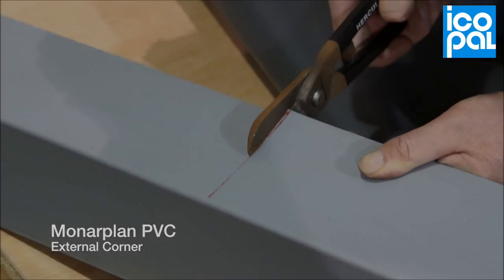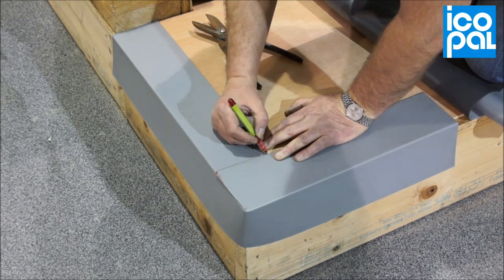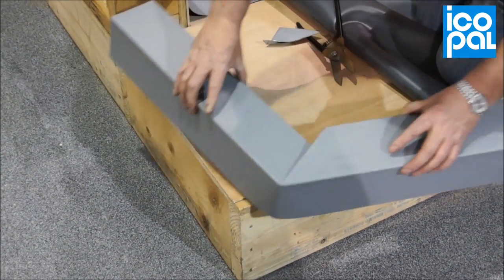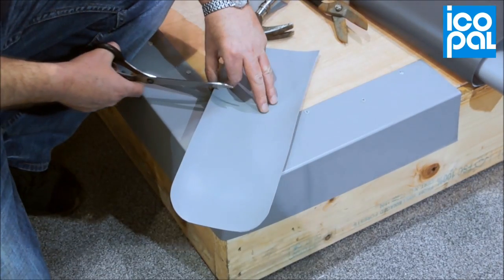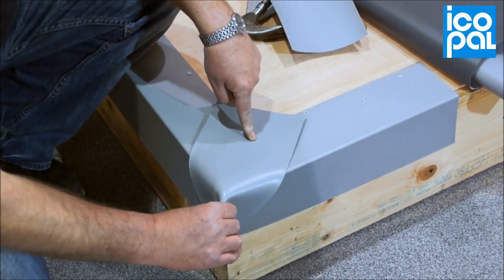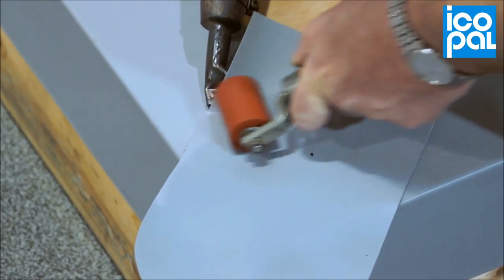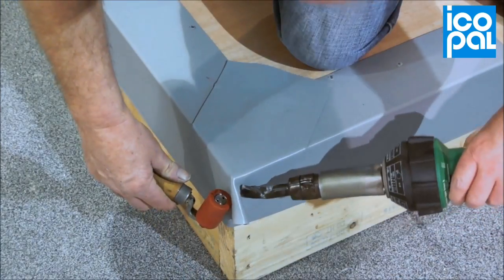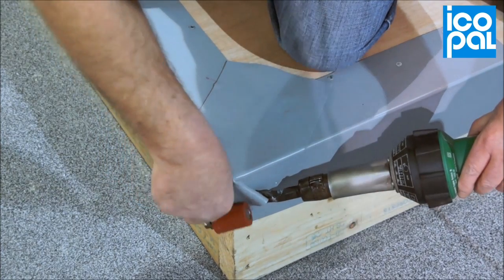External Corners - Monarplan PVC Single Ply Roofing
Single Ply Roofing - How to waterproof an external corner incorporating Monarplan PVC single ply roofing membrane, coated metal and a pre-fabricated external corner section.

Video Script
Using tin snips, cut a straight line through the horizontal leg of the coated metal and bend into position around the external corner.
Mark the coated metal creating a 45° angle.  Cut and remove the triangular section of metal and re-position on the external corner.
Secure the external corner metal using mechanical fixings.
Using Monarplan D Unreinforced single ply membrane, cut to the appropriate length.
Weld the membrane to the coated metal corner starting with the horizontal leg, working down the two vertical faces.
Fold the single ply roofing membrane back and weld to the vertical face.